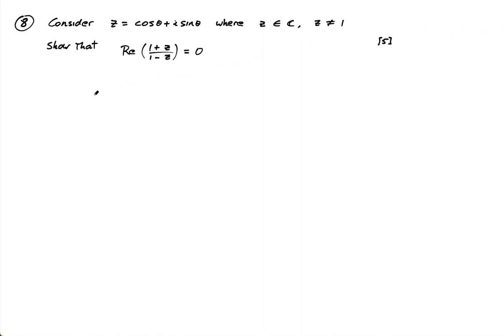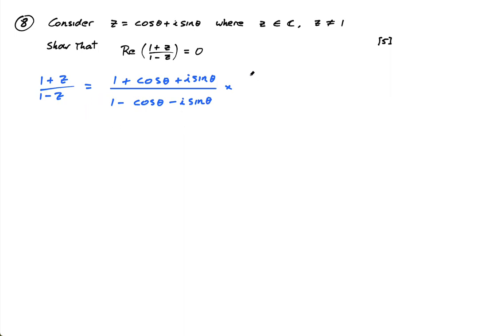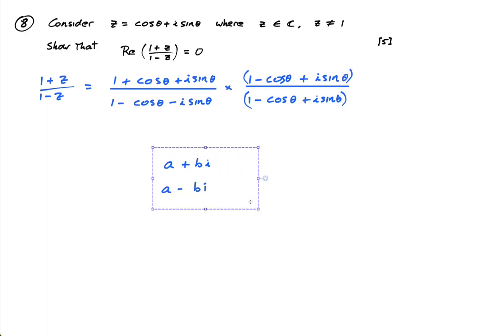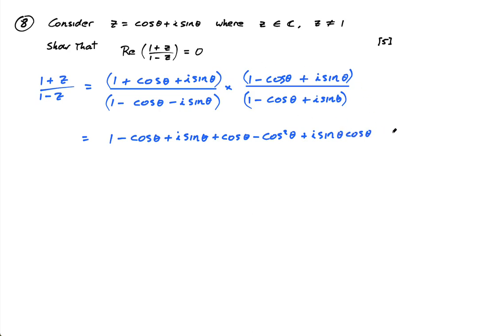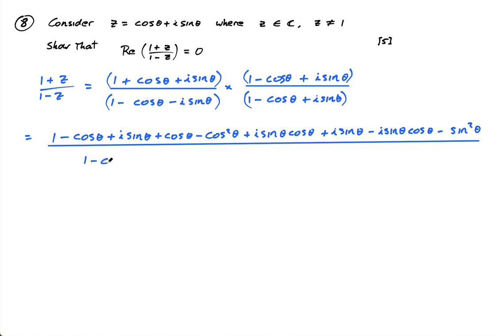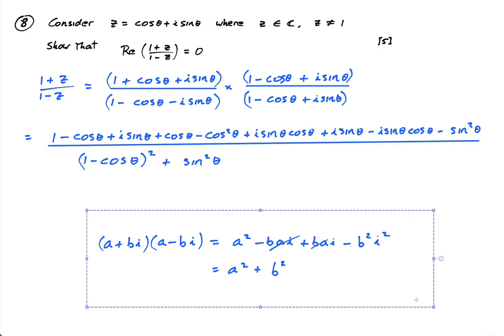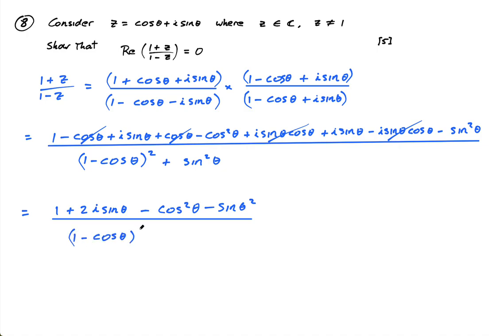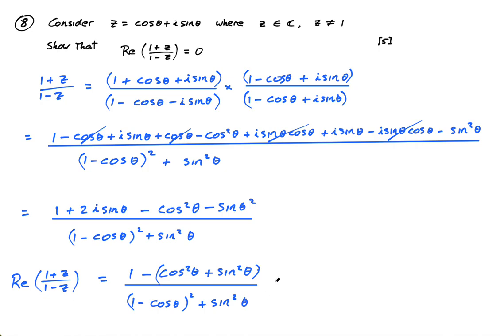AAHL 2021 May TZ2 P2 Question 8